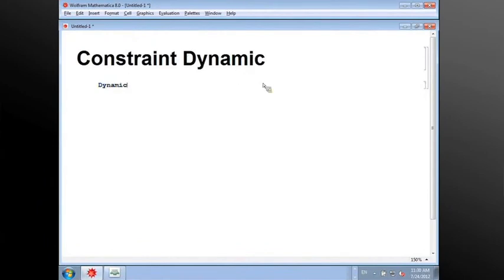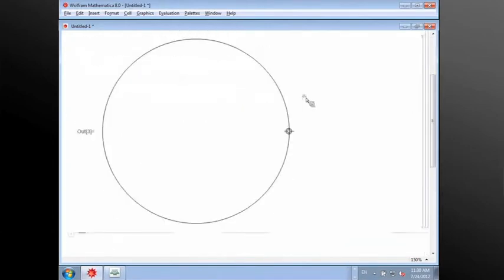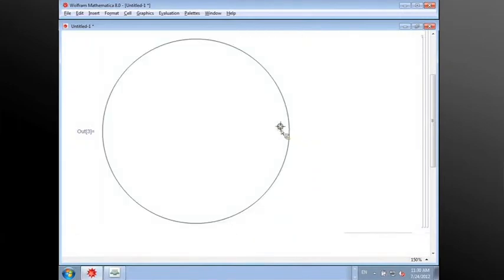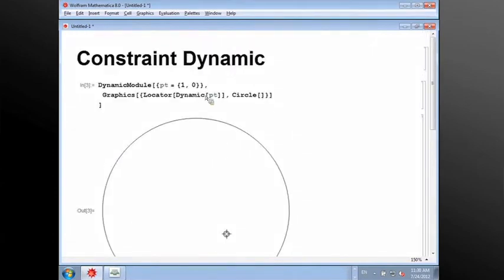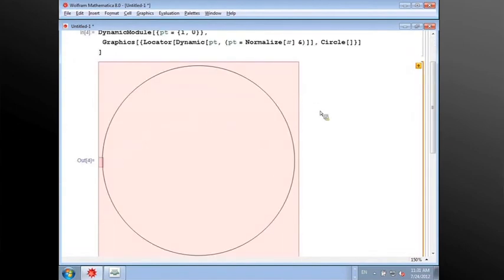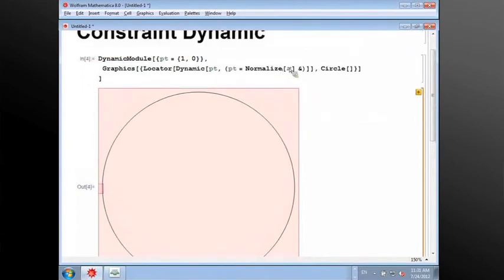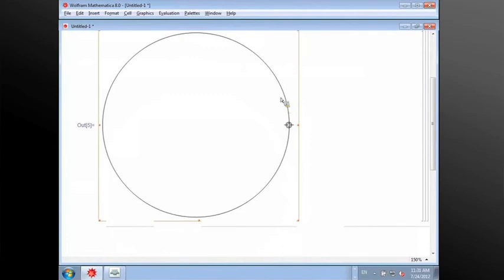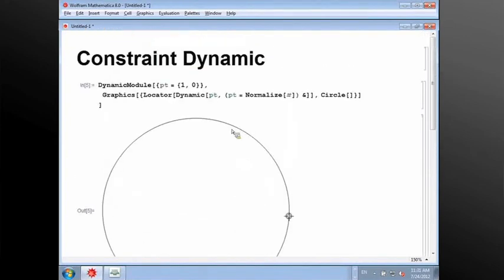Dynamic Interfaces Q&A 2012: How do I add a constraint to Dynamic?